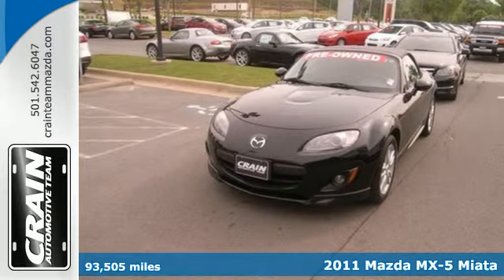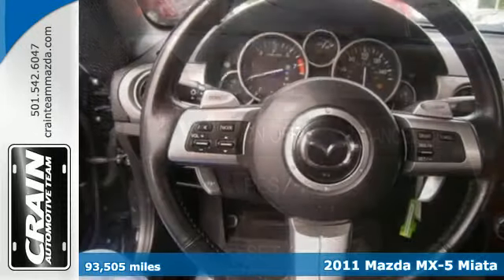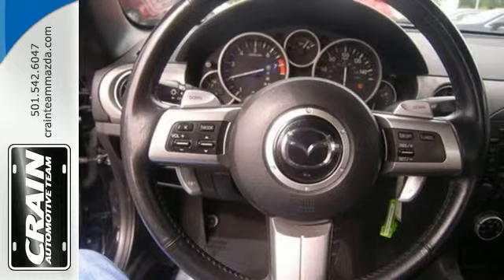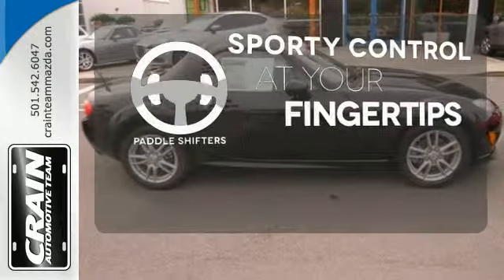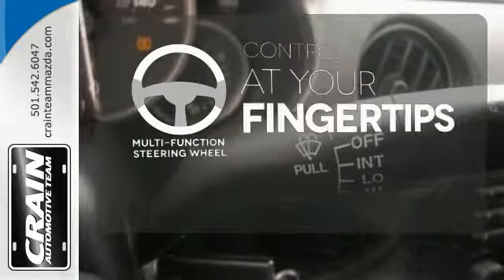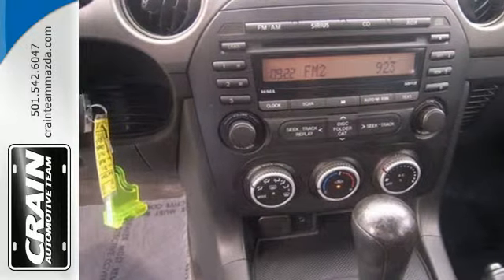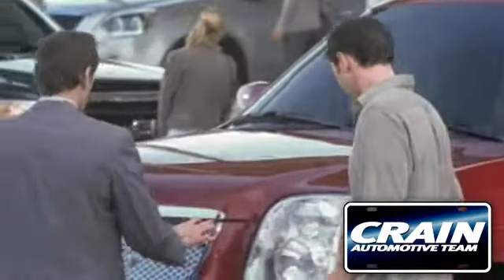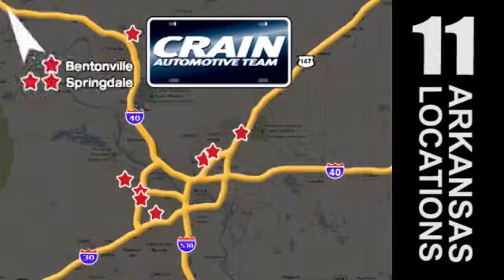2011 Mazda MX-5 Miata Little Rock AR Bryant, AR 5MA7280A - SOLD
Year: 2011
Make: Mazda
Model: MX-5 Miata
Trim: SPORT
Engine: 2.0L DOHC MPFI 16-Valve I4 Engine
Transmission: Automatic
Color: BLACK
Mileage: 93505
Stock #: 5MA7280A
VIN: JM1NC2JF7B0216300
Contact Crain Mazda today for information on dozens of vehicles like this 2011 Mazda MX-5 Miata Sport. With adjectives like sporty, classy, and downright indulgent to describe the 2011 MX-5 Miata Sport, you'll love every minute of owning and driving this convertible. You may never go back to a closed-cabin car! There is no reason why you shouldn't buy this MX-5 Miata Sport. It is incomparable for the price and quality. You can finally stop searching... You've found the one you've been looking for. More information about the 2011 Mazda MX-5 Miata: This is one of the most fun cars on the road for under $30,000 -- and it gets 28 mpg on the highway. There are a lot of standard features packed into that little cockpit, including comfort features such as air conditioning and safety necessities such as front and side airbags. As the car is unchanged from 2010, the 2011 MX-5 will likely earn the EPA's SmartWay fuel-friendly certification, as it did last year. This model sets itself apart with great gas mileage for a sports car, available retractable hard top, and Roadster fun without a hefty price tag Every new and pre-owned vehicle is backed by the Crain Commitment, including our 100% low price guarantee, a 100 hour love it or leave it exchange policy, and a 100 year 100,000 mile warranty. The Crain Team's Got 'Em!

Address:
11715 Colonel Glenn Rd